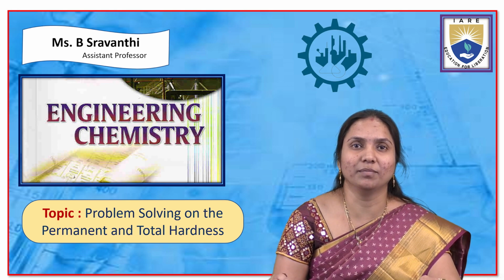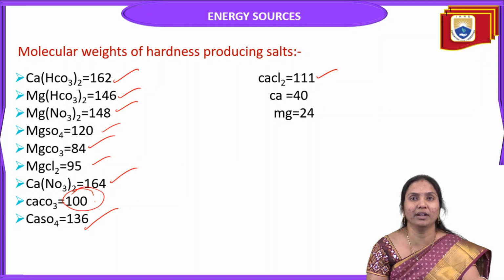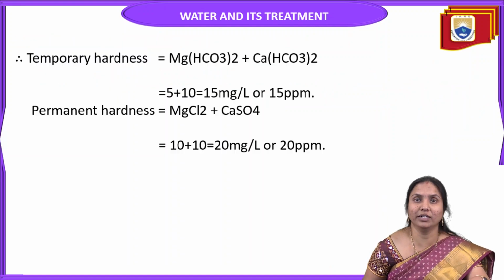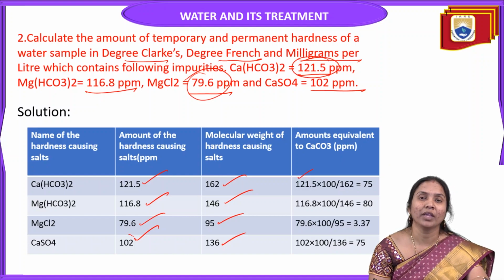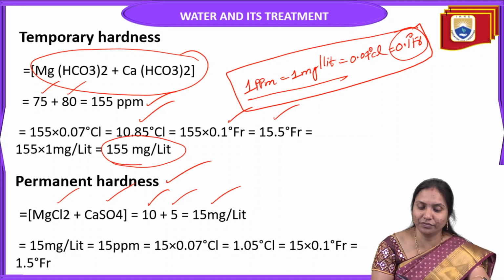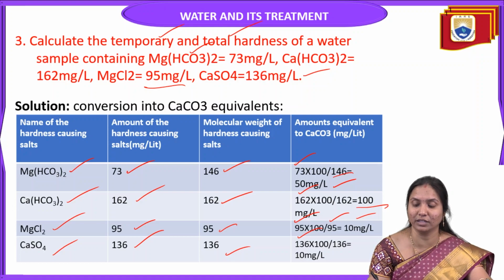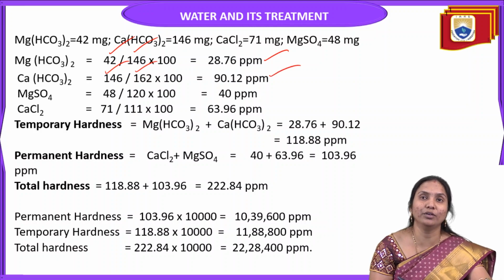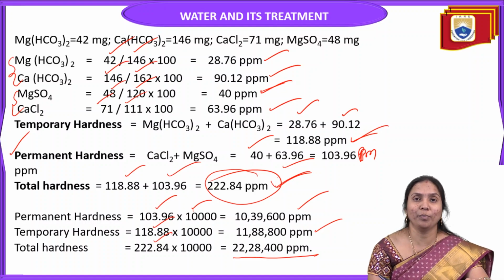Problem Solving on the Permanent and Total Hardness by Ms. B Sravanthi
Problem Solving on the Permanent and Total Hardness by Ms. B Sravanthi | IARE

Telangana, India.